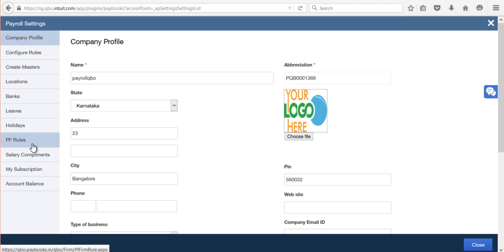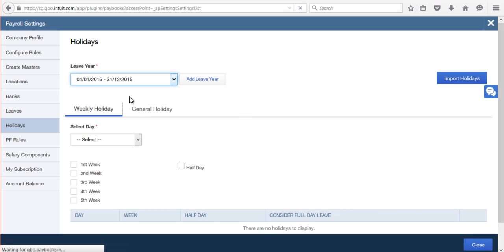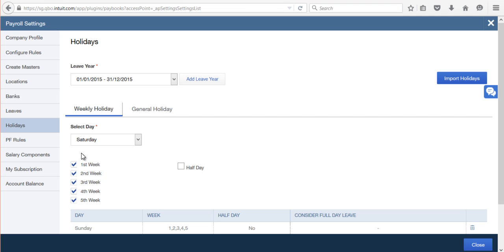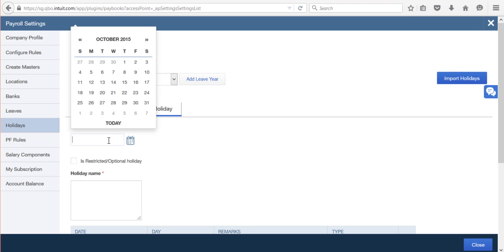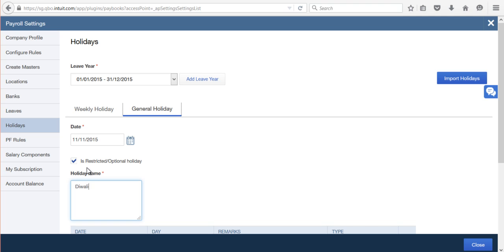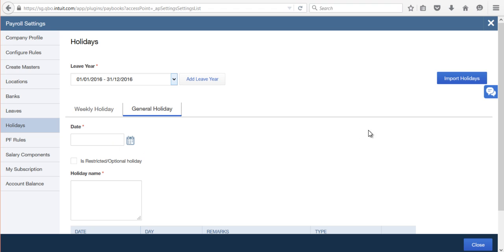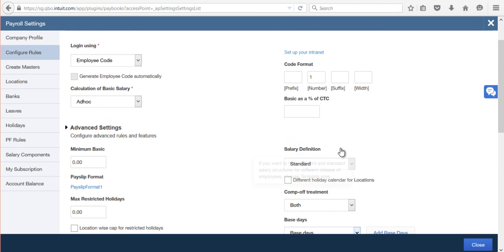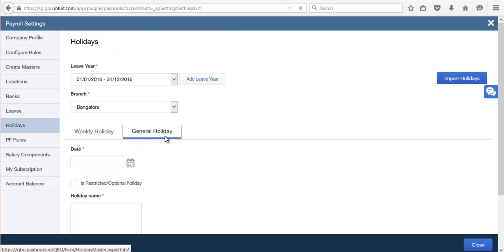Weekly Offs and General Holidays Setup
In this tutorial, you will learn to setup weekly offs like Saturday & Sunday and general holidays like Diwali, Holi, etc. in QuickBooks payroll.